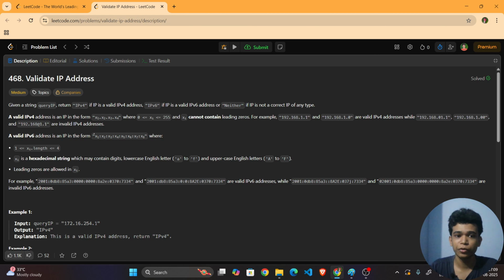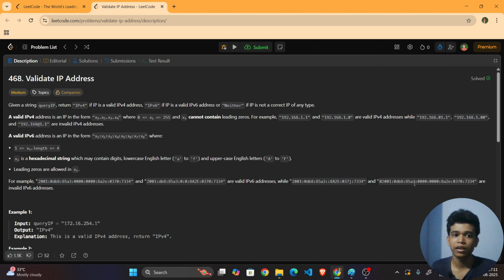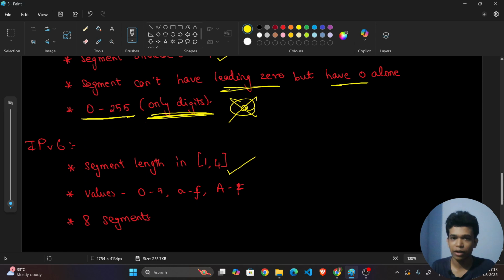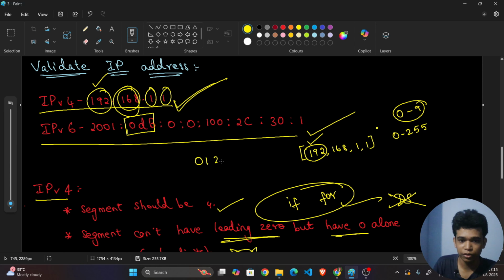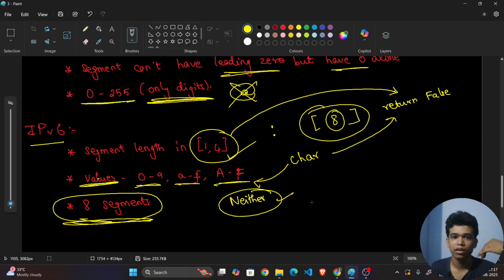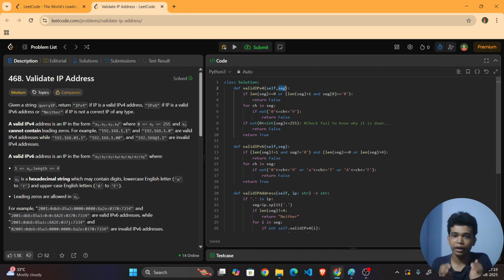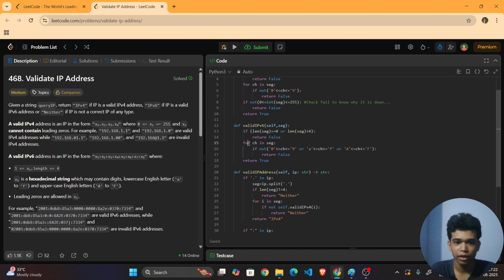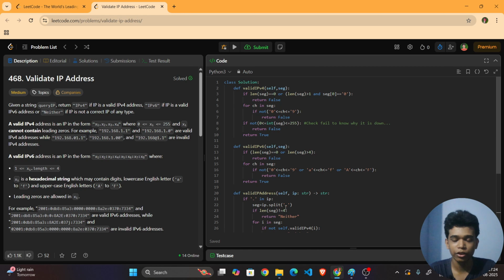Validate the IP Address | Leetcode - 468 | Approach + Code with explanation.